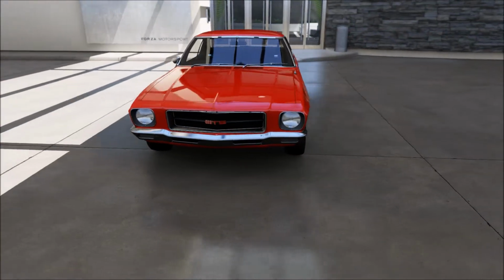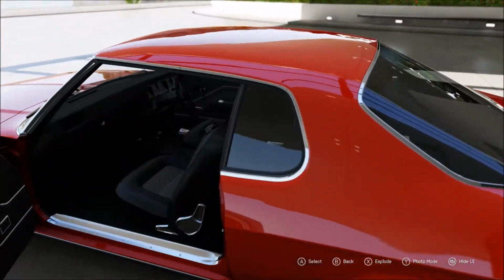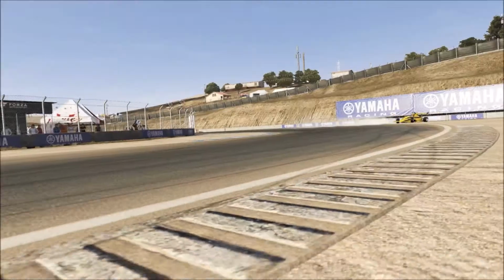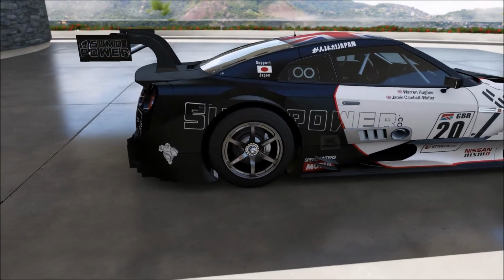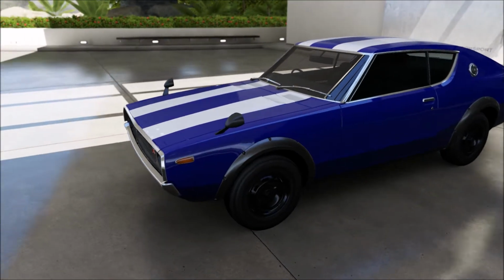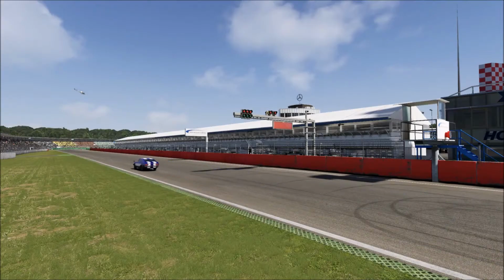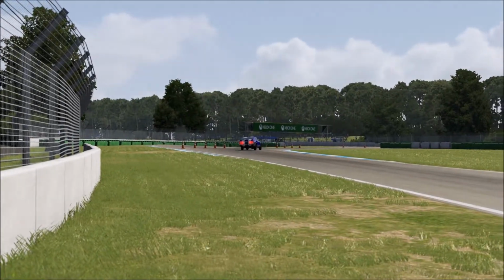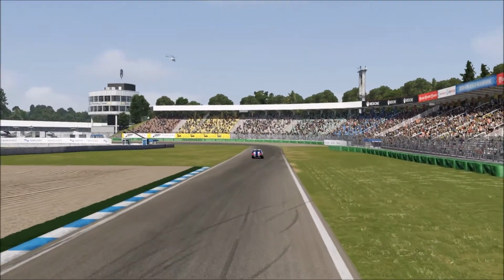Forza 6 Polo Red Car Pack Review Part 1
Links to Twitter and Facebook page below